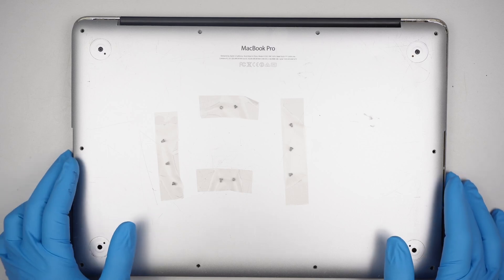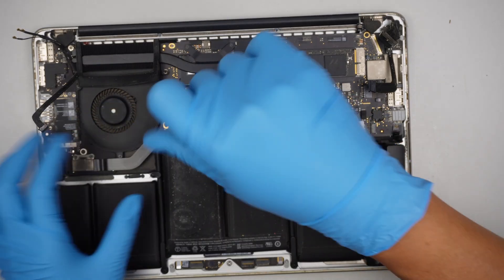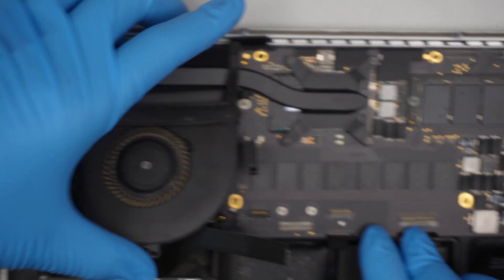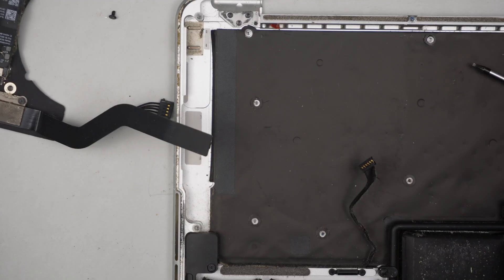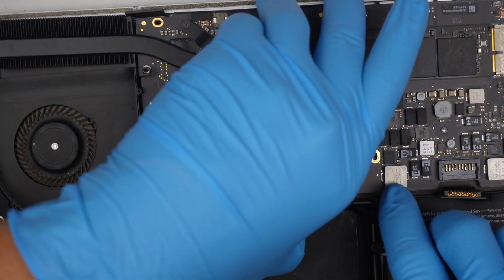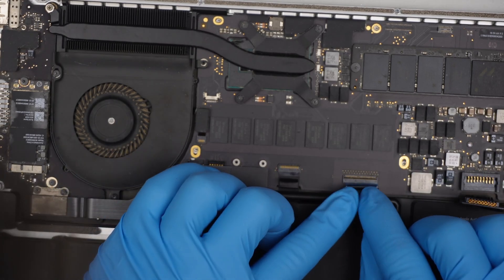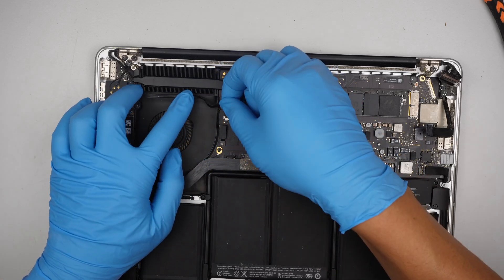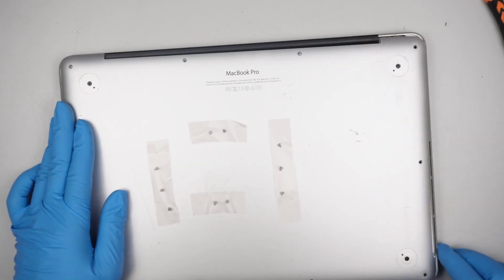Why Not Get It Fix For Less Than $50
This video is a tutorial on how to replace MacBook Pro A1502 battery touchpad keyboard assembly.

The model for this is:
- MacBook Pro A1502

Where to get used keyboard replacement ?